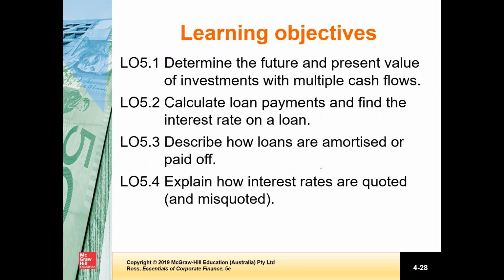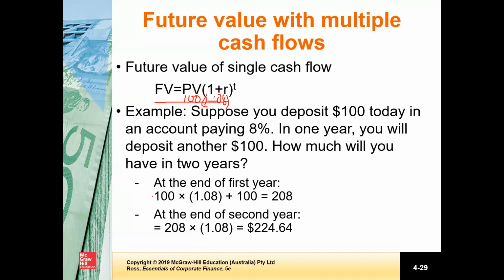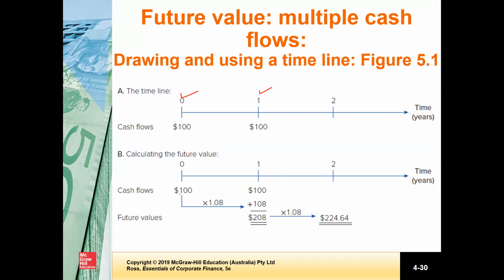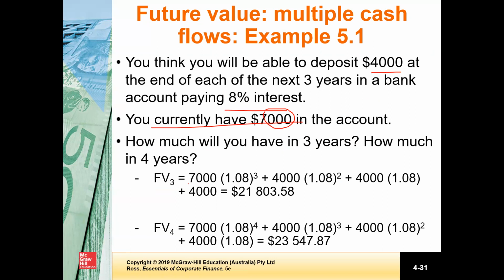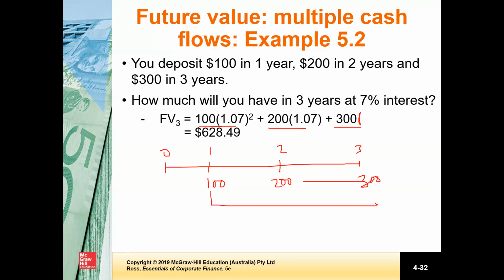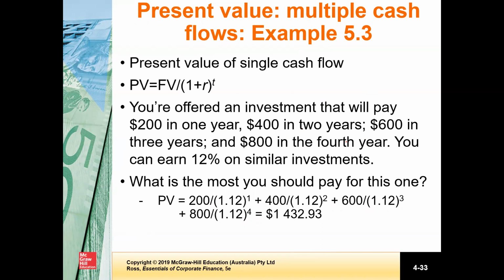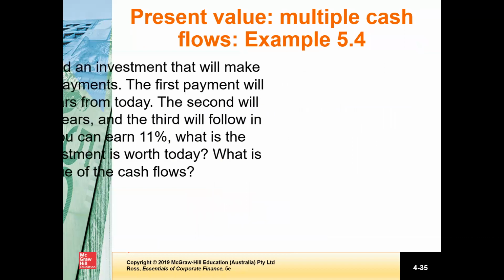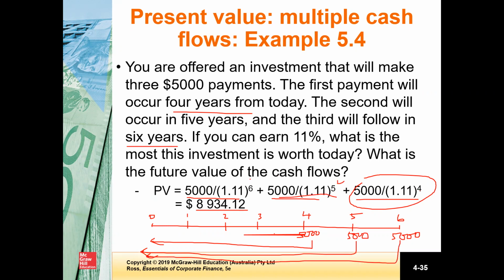Ch 5 LO 1